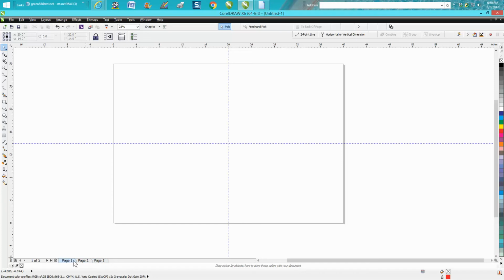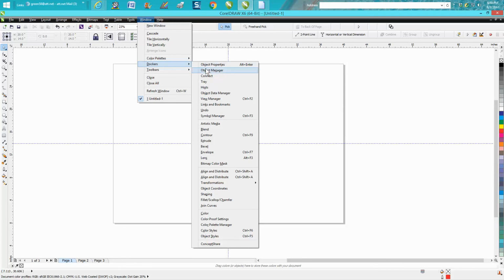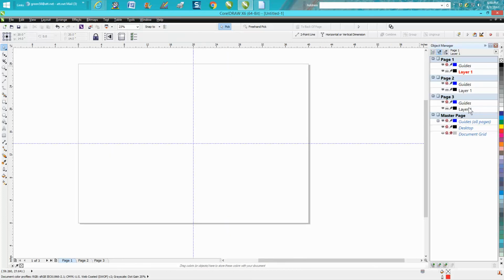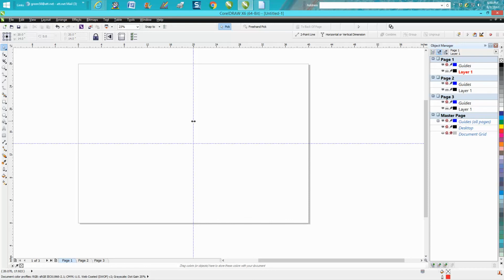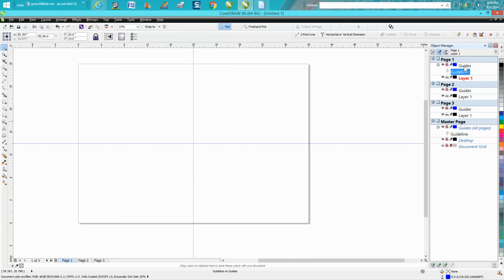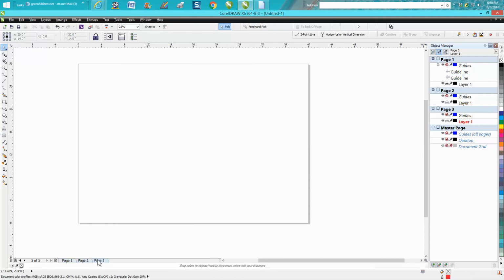Corel Draw Tips & Tricks Guidelines only on one page